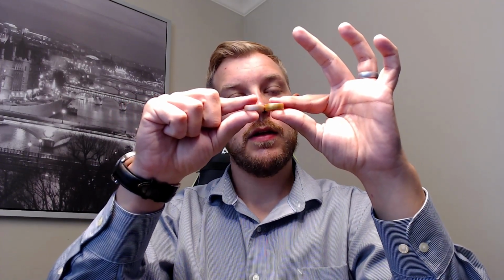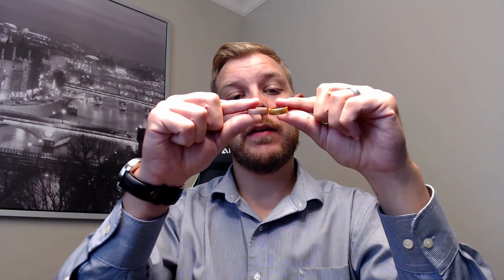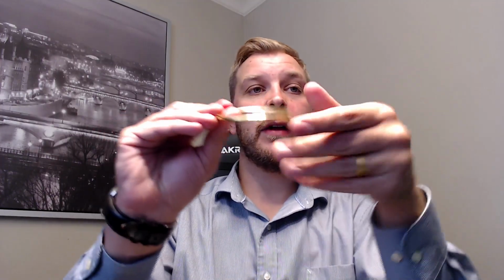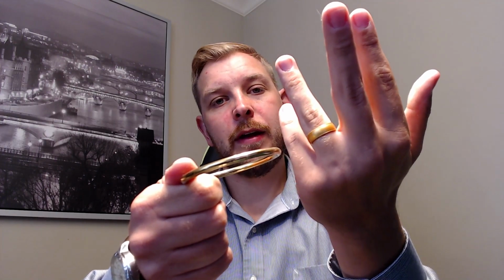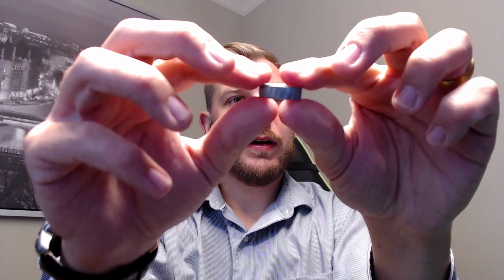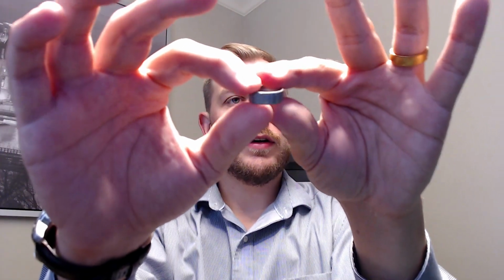2018 Official ENSO Wedding Band/Ring Review(Men's GOLD "Classic" Elements Line) Official Guy Reviews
Our 3rd iteration taking a look at the Men's "Classic" Elements Line ENSO rings today with the Gold option.

Out of all the options I have had the pleasure of taking a look at, I feel like gold may just be my least favorite. In general I shy away from the classic gold in regular jewelry, however I just feel it is a bit too yellow/dark yellow to line up.

Thanks so much for dropping by. If you enjoyed the video or want to see more like it feel free to like, comment and subscribe to the channel as well as follow me on Social Media or over at our website for the latest updates!

Note: This ENSO Ring was a gift